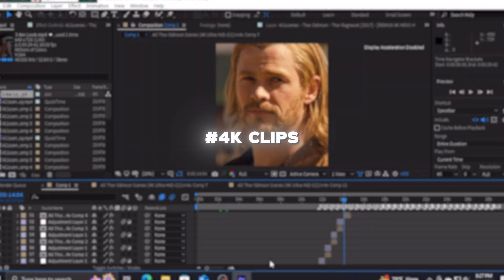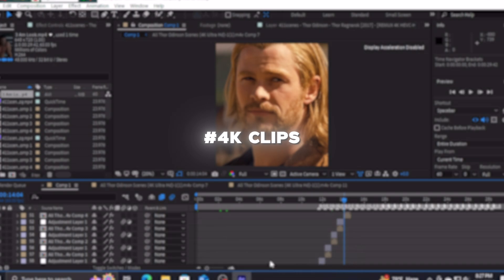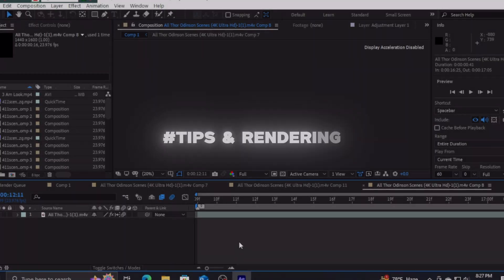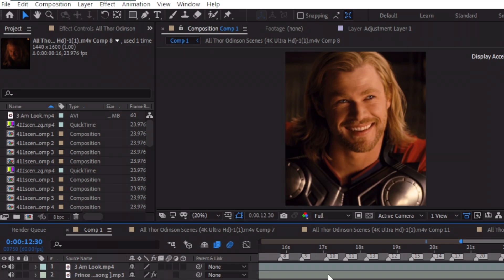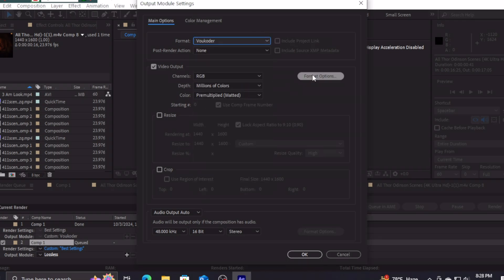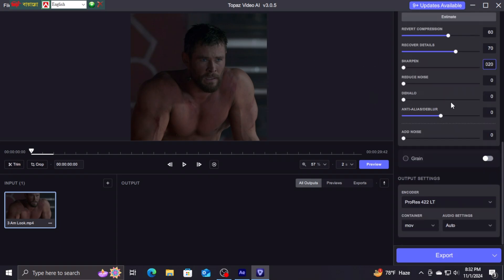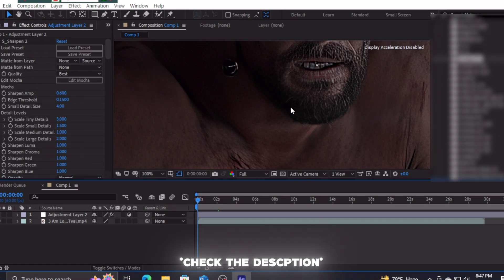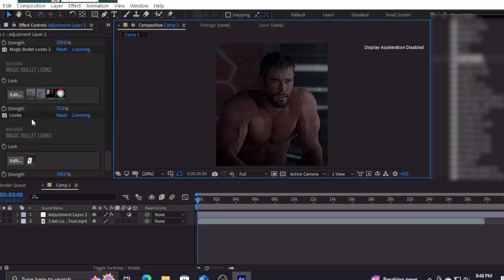How To Make 4K Quality In After Effects Tutorial | *Topaz Settings And Free CC*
Scenes Used In This Video : Thor 1,2,3,4
Song : The Lost Soul Down (Slowed)
Editing Software's : After Effects 2020 & Topaz Ai Lab & Voukoder

Chapters :-
0:00 Preview & intro
0:27 4k clips
0:52 tips and rendering
1:30 enhancing
1:42 quality cc
2:04 outro